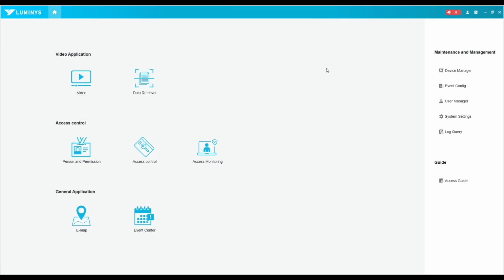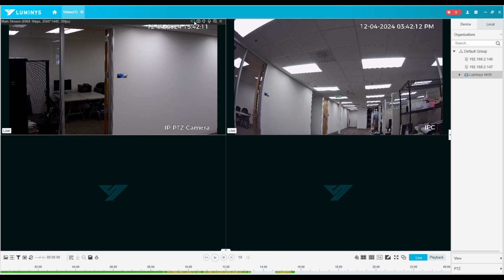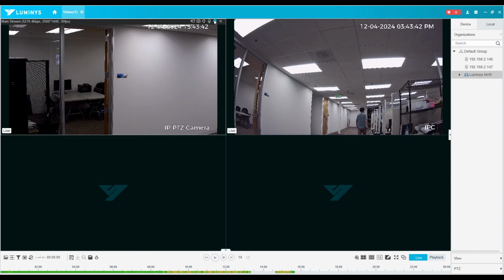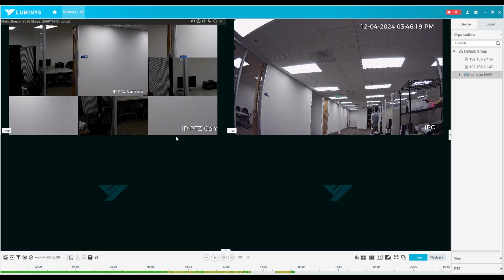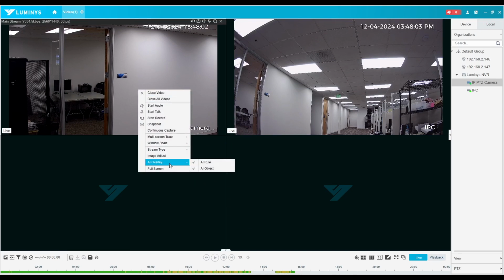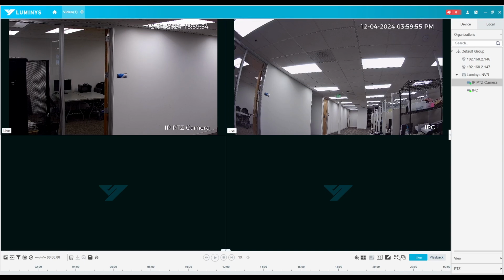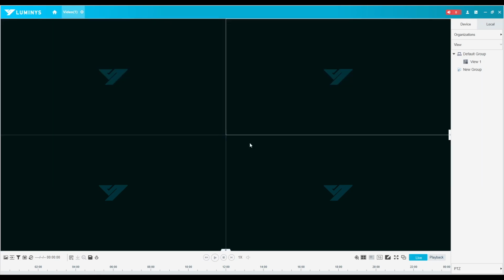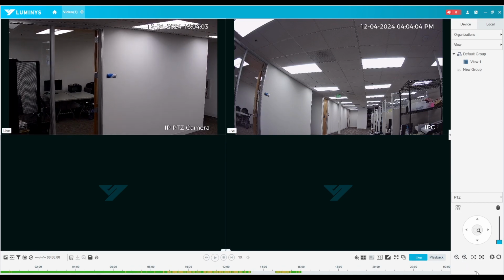LumiViewer (PC App) Live View